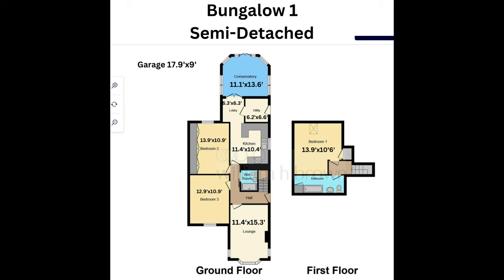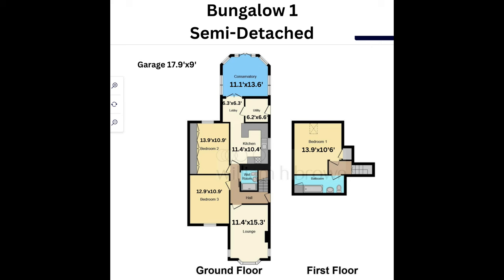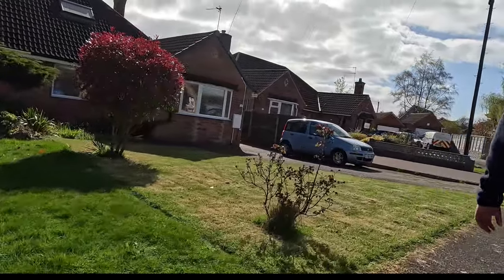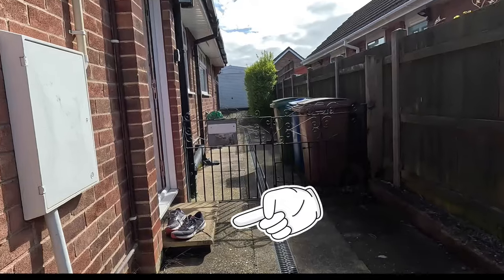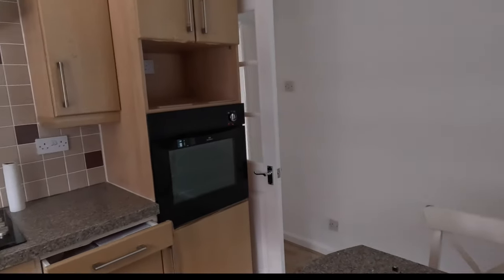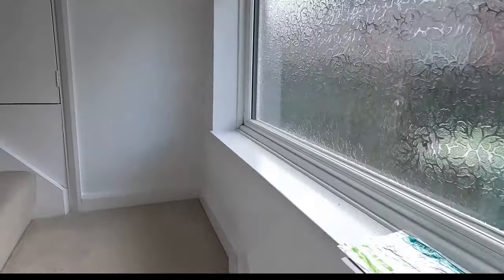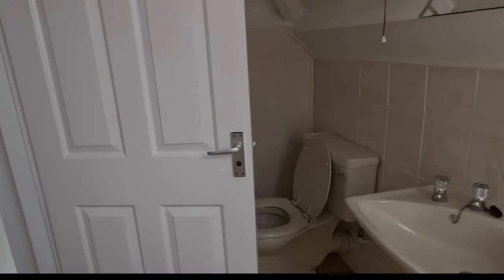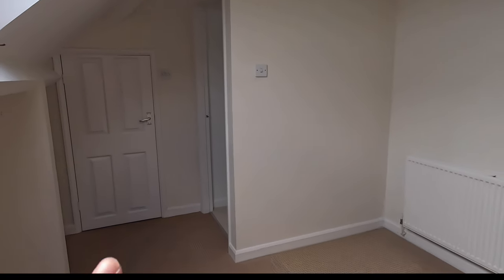Is this our future home? Bungalow Hunting: Exploring Our Dream Home. A Detailed Property Assessment"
Join us on our exciting journey as we explore a charming bungalow that has caught our eye! In this video, we take you along as we walk through the various rooms and features of the property, assessing whether it meets our needs and expectations. From the living areas to the cosy bedrooms and outdoor spaces, we'll provide honest insights and considerations about this potential dream home. Whether you're in the market for a new home or simply enjoy virtual property tours, come along with us as we envision the possibilities and weigh the pros and cons of this bungalow. Who knows? This might just be the perfect place for us to call home!